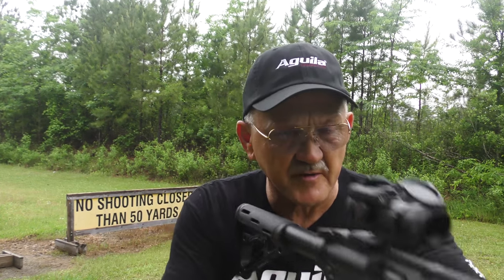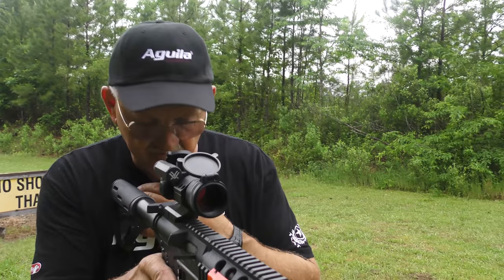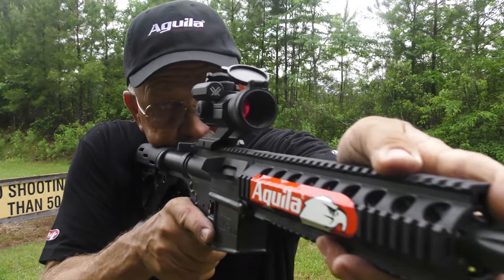Aguila Ammo: Shooting on the Move with Jerry Miculek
Aguila Ammo Pro Staffer Jerry Miculek offers some tips for shooting on the move.